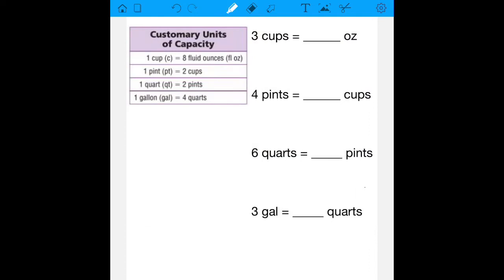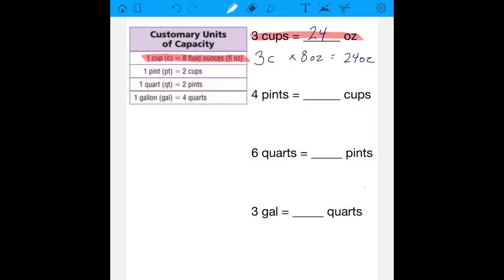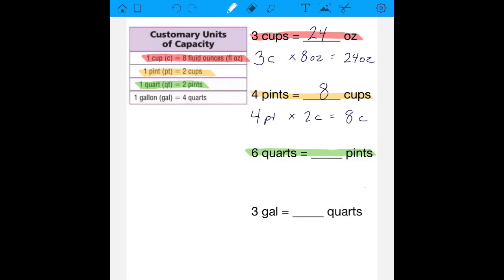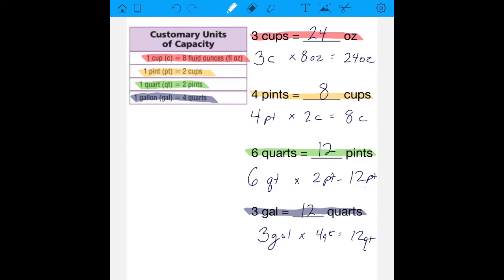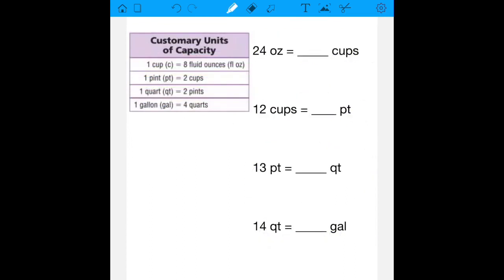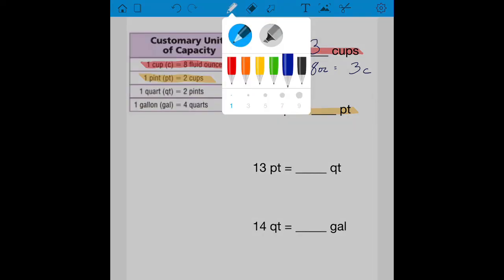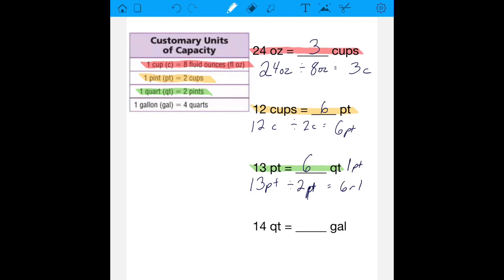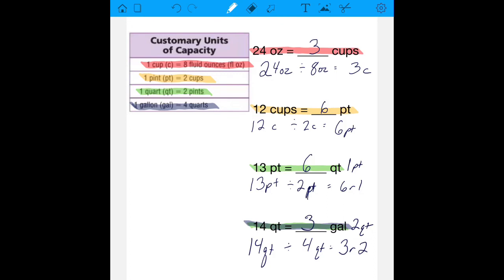Converting Customary Volume or Capacity Measurements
This video demonstrates how to convert volume measurements with customary measurements.